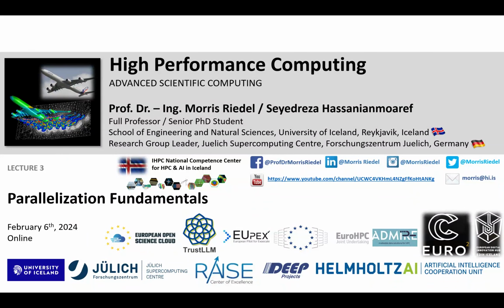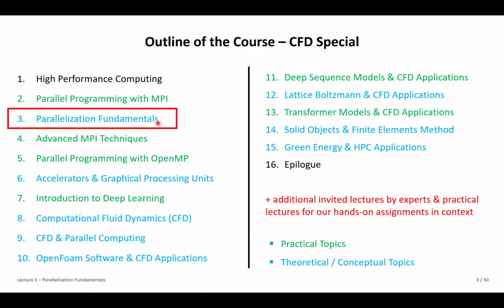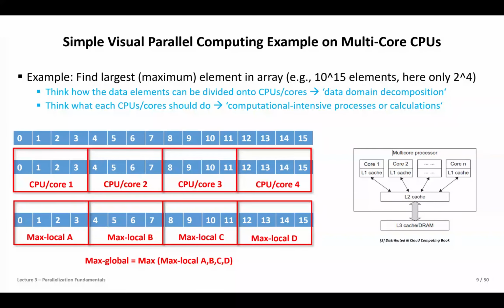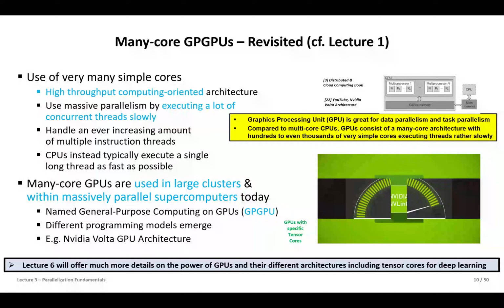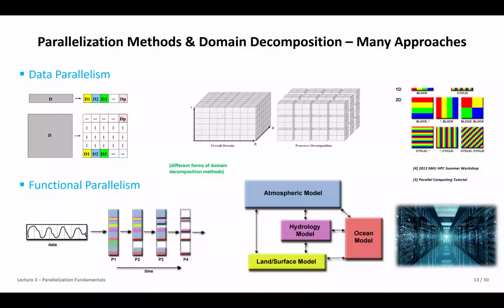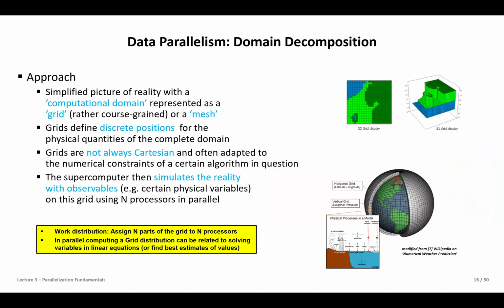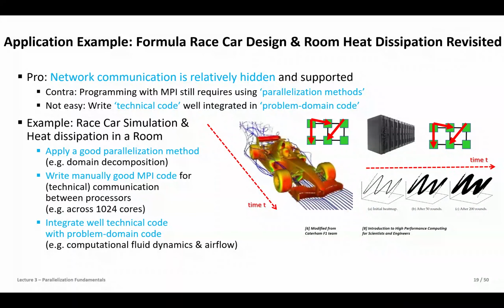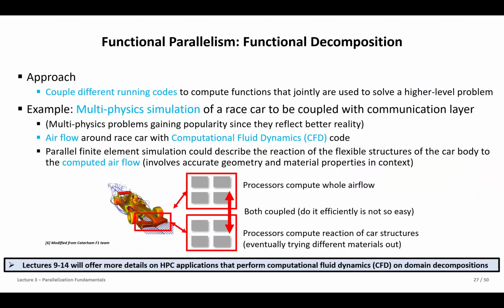2024 High Performance Computing Lecture 3 Parallelization Fundamentals Part1 💻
2024 High Performance Computing Lecture 3 Parallelization Fundamentals Part1 💻

16 university lectures with additional practical lectures for hands-on exercises in context

Spring 2024

Course Outline
1. High Performance Computing
2. Parallel Programming with MPI
3. Parallelization Fundamentals
4. Advanced MPI Techniques
5. Parallel Programming with OpenMP
6. Accelerators & Graphicsl Processing Units
7. Introduction to Deep Learning
8. Computational Fluid Dynamics (CFD)
9. CFD & Parallel Computing
10. OpenFoam Software & CFD Applications
11. Deep Sequence Models & CFD Applications
12. Lattice Boltzmann & CFD Applications
13. Transformer Models & CFD Applications
14. Solid Objects & Finite Elements Method
15. Green Energy & HPC Applications
16. Epilogue

Lecture Outline

Part One: Common Strategies for Parallelization
Simple Parallel Computing Examples Multi-core & Many-core
Parallelization Methods & Domain Decomposition
Halo / Ghost Layer in Simulation Sciences & Data Sciences
Single Program Multiple Data vs. Multiple Program Multiple Data
Data Parallelism & Functional Parallelism Methods

Part Two: Parallelization Terms & Theory
Background of Moore’s Law & Parallelization Reasons
Understanding Speedup & Load Imbalance Terminology
Role of Serial Elements & Scalability Metrics
Weak Scaling vs. Strong Scaling with Examples
Limits through Amdahl’s Law & Role of Performance Analysis